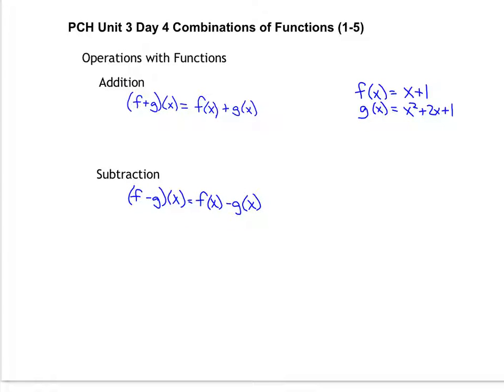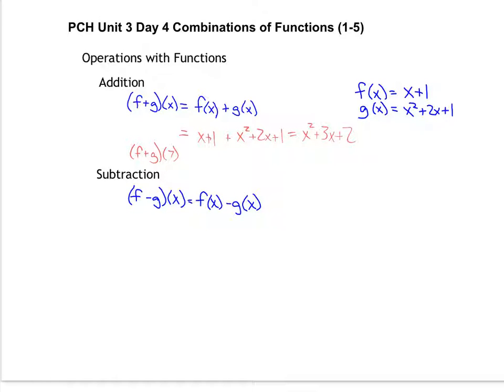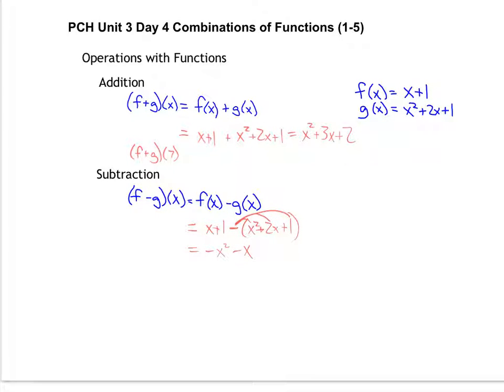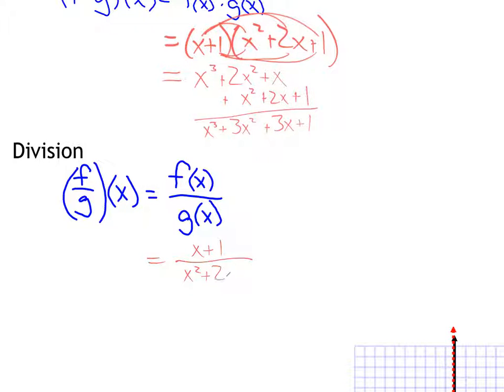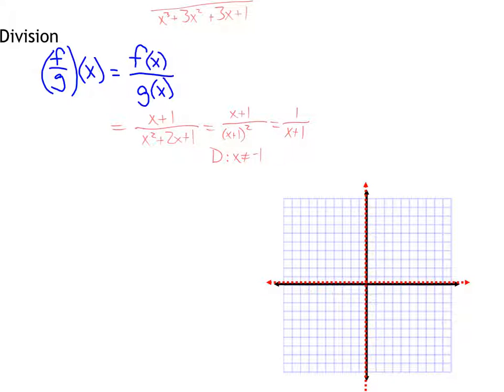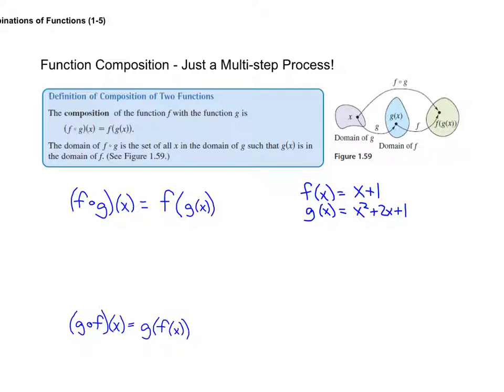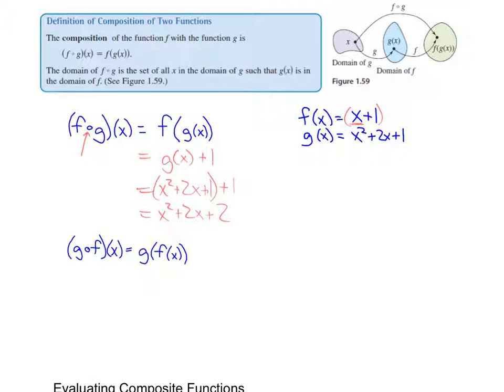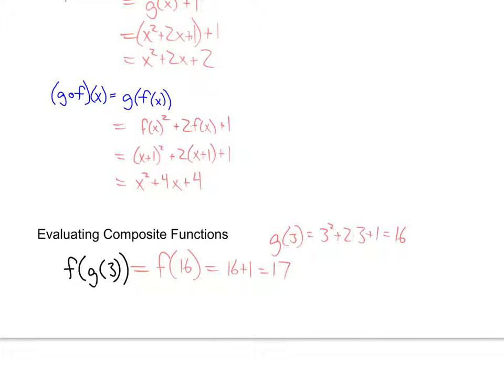Unit 3 Day 4 Combinations of Functions